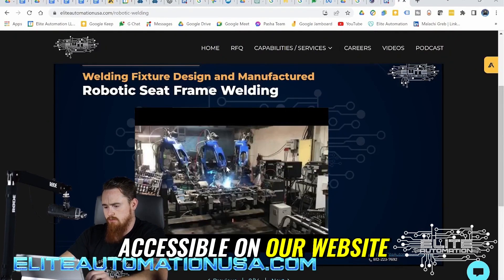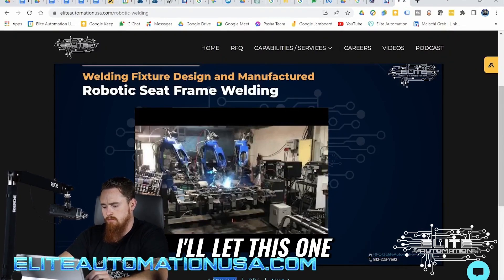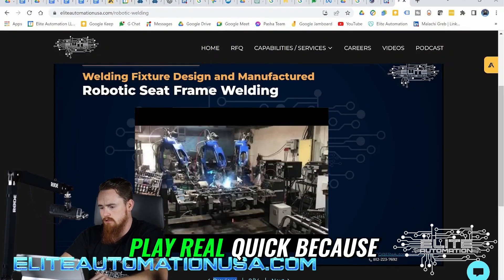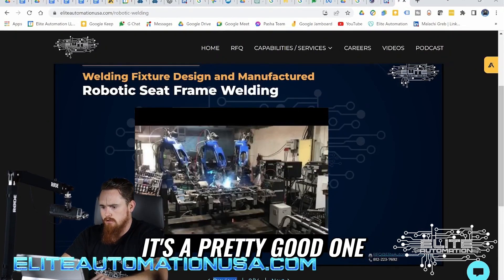Transforming Your Custom Fencing: The Ultimate Guide to Standardization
Discover how to maintain consistency in your fencing projects and minimize modifications. Explore fencing dimensions, interlocks, and custom applications for optimal efficiency. Watch as we showcase a close-up of a positioner with fencing trials, providing valuable insights.